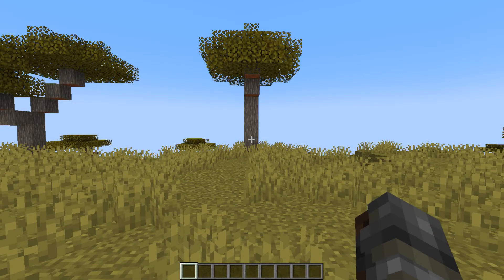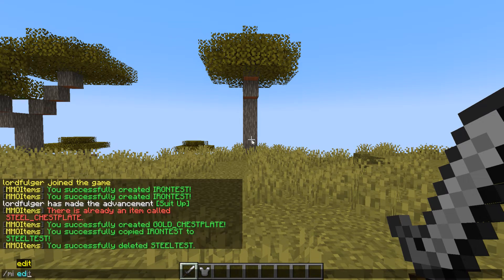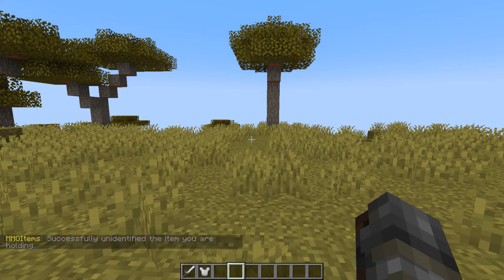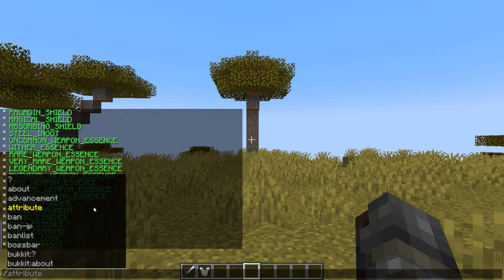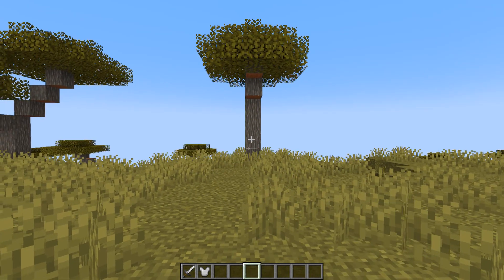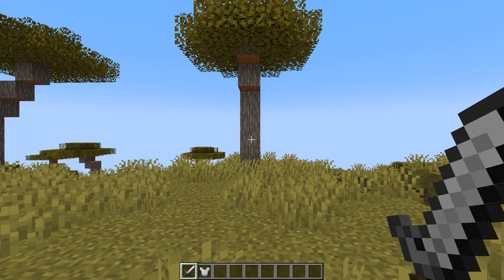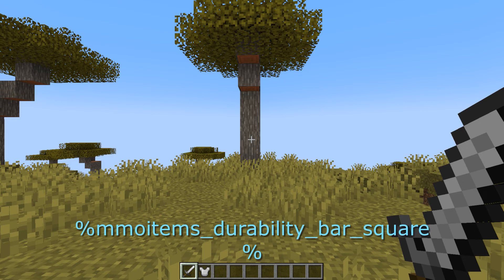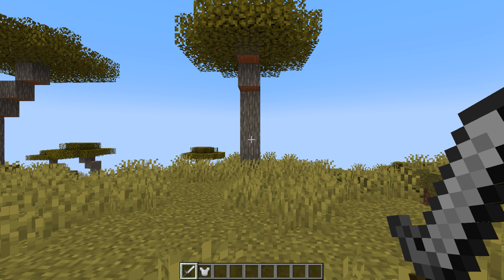MMOItems Plugin Tutorial - Episode 2 │ Plugin Function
A video describing the commands, permissions, and placeholders using the popular Minecraft plugin, MMOItems.
MMOItems Plugin Version: 6.7.3
PlaceholderAPI Plugin Version: 2.11.1
Minecraft Version: 1.18.2

Chapters:
0:00 Introduction
0:38 Commands
10:58 Placeholders
13:40 Permissions
15:01 Outro and Final Remarks